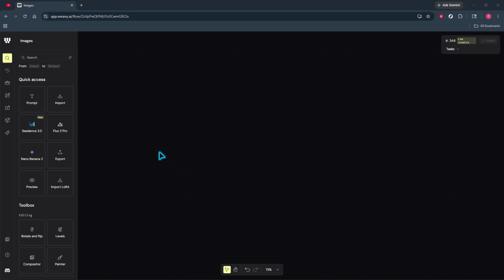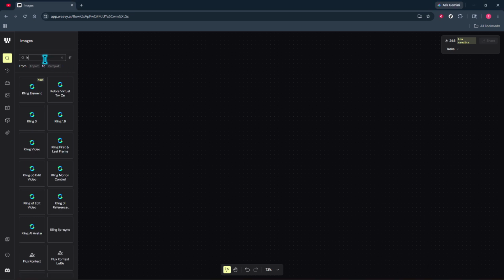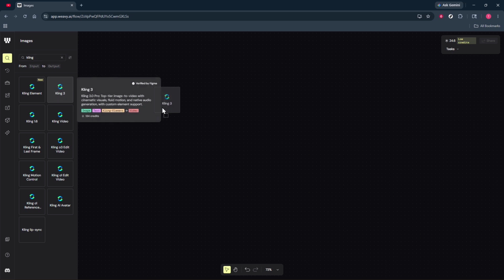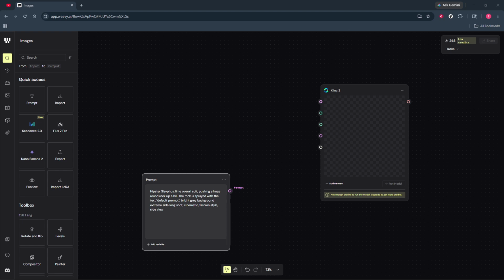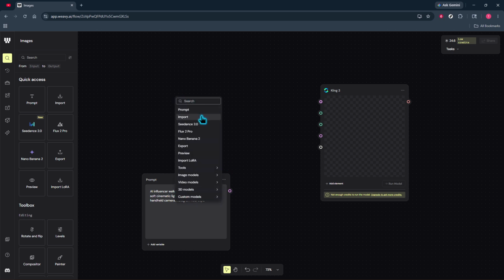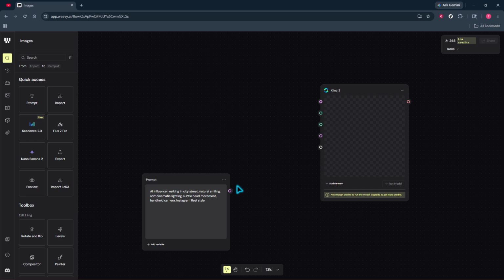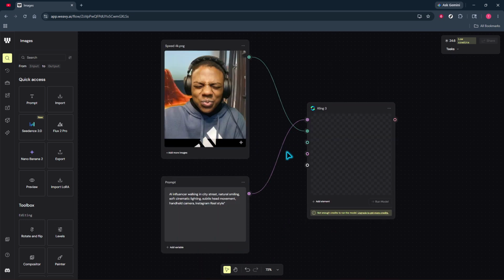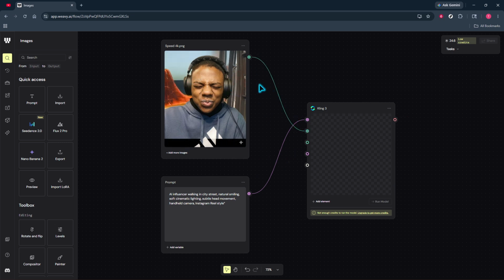How To Make Instragram Reels Using Weavy AI [2026 Guide]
How To Make Instragram Reels Using Weavy AI

In today's video, we cover How To Make Instagram Reels Using Weavy AI,Weavy AI Instagram Reels tutorial,create Instagram Reels with Weavy AI,AI reel video creation Weavy,how to make short videos with Weavy AI,Weavy AI cinematic reel guide,Instagram content creation with AI,Weavy AI social media workflow,create viral reels using Weavy AI,Weavy AI beginner tutorial,AI video editing for Instagram Reels,Weavy AI storytelling short videos,generate engaging reels with AI,Weavy AI creative video tools,Instagram AI content creator tutorial